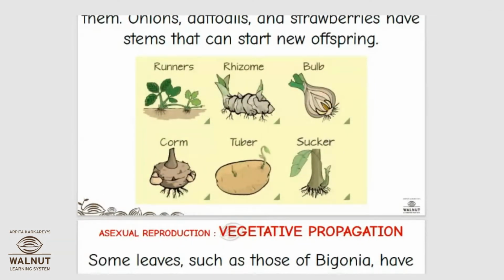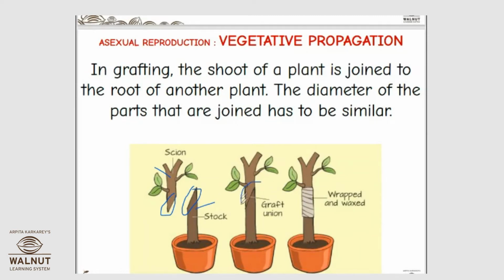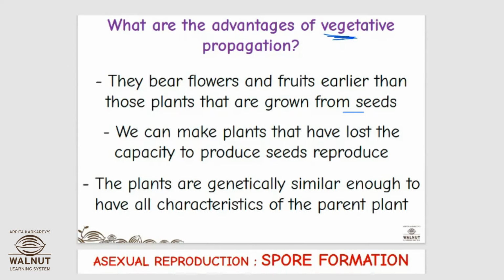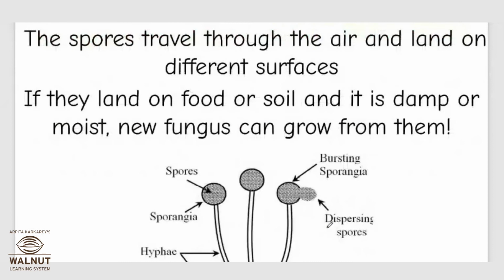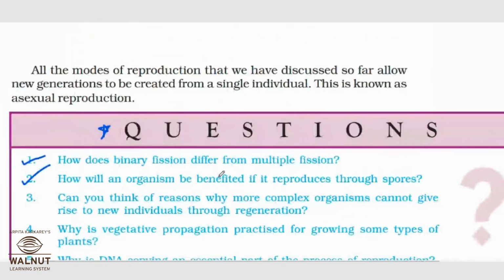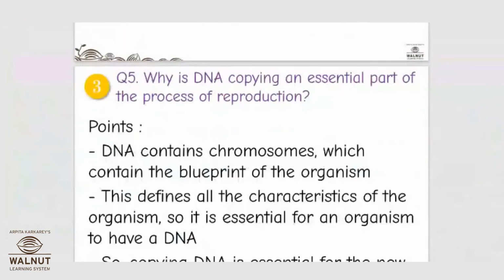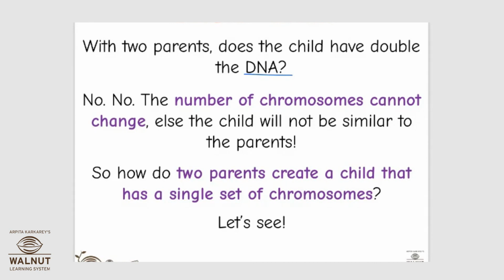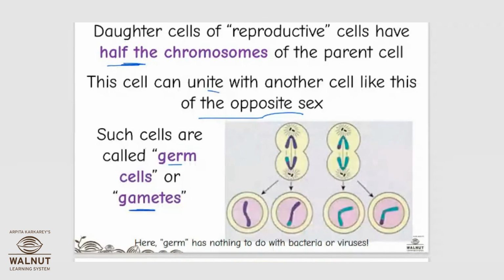9 Science - How do Organisms Reproduce? The Process of Sexual Reproduction in Flowering Plants